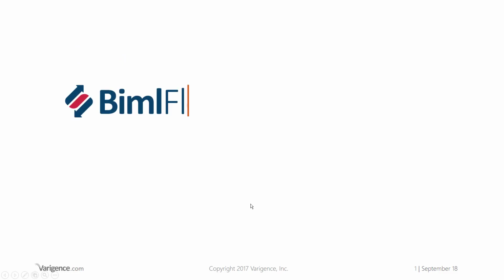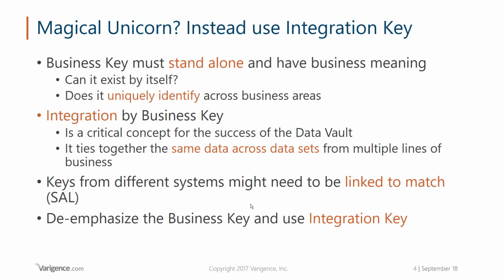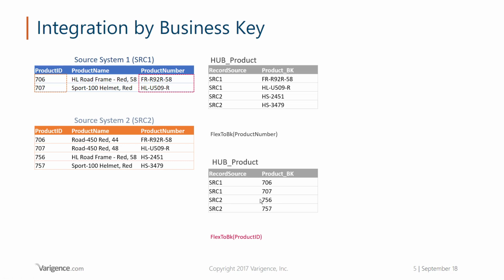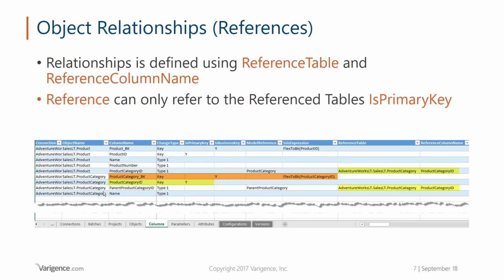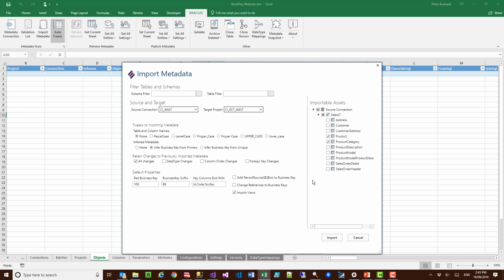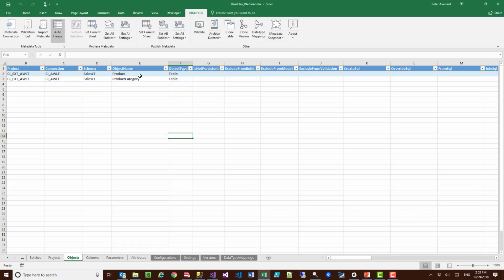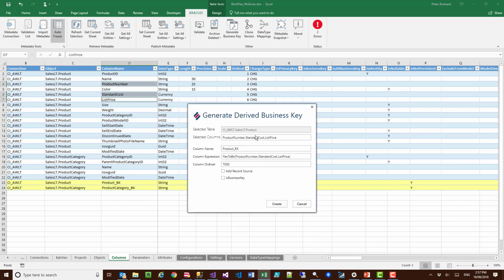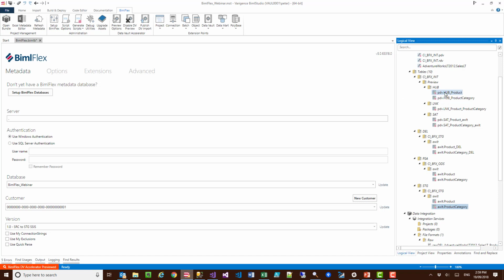BimlFlex - Business Keys and Relationships